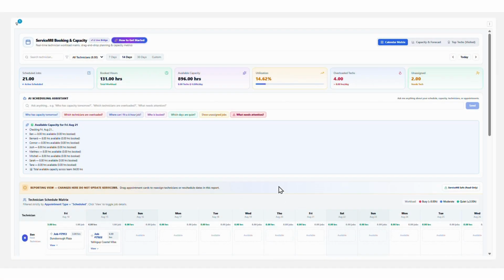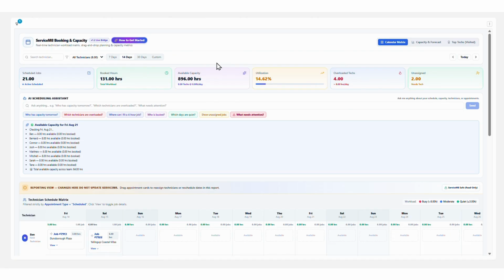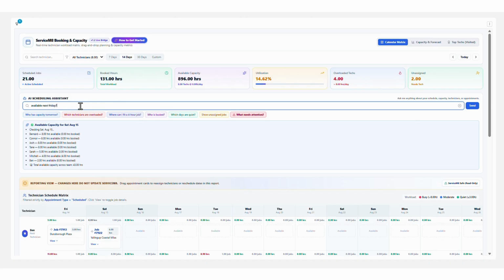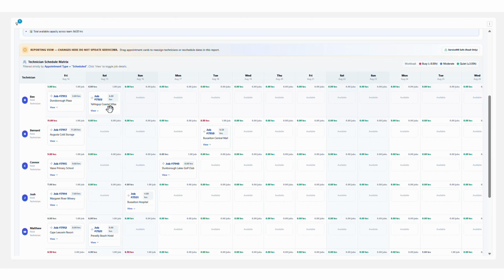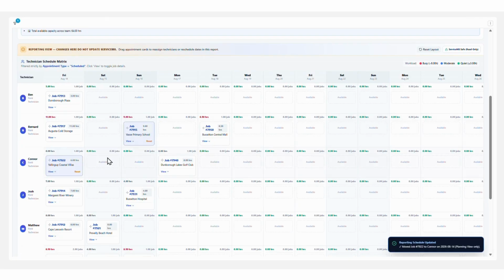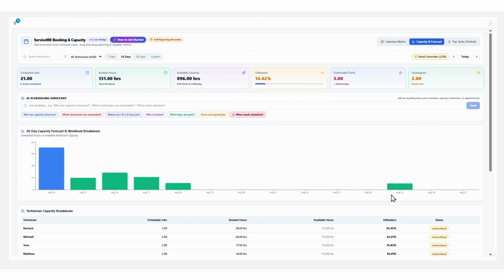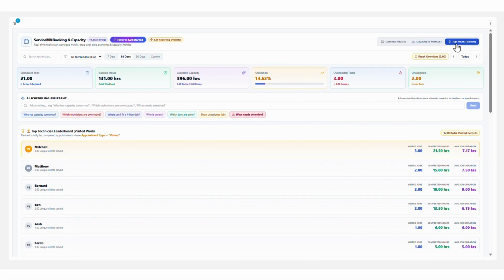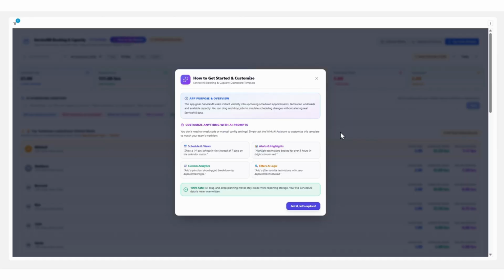Stop Overbooking Your Techs! ServiceM8 Capacity & Booking Dashboard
Are you overbooking your technicians or underutilizing your team? Nobody wants to scramble with scheduling conflicts or guess who actually has the capacity for that urgent, last-minute job.

But what if you had a complete, interactive view of your team's capacity and upcoming bookings?

In this video, our analyst Jessica walks us through an amazing ServiceM8 dashboard template built in Wink Toolbox specifically for tracking capacity planning and booking management. Whether you want to see how many jobs are coming up, check booked hours versus availability, or spot exactly which technicians are being overloaded, this dashboard keeps your schedule running smoothly.

The best part? You get a crystal-clear picture of your operations.

You can instantly forecast demand, track your overall capacity utilization, and monitor your top-performing technicians all in one place, ensuring no one burns out and no revenue is left on the table.

🚀 Ready to track your capacity and bookings? You can find the template for this dashboard

💡 Want us to set it up for you? If you want to connect your sales data, quotes, or reports directly in ServiceM8, ServiceTitan, or other systems, let our team do the heavy lifting! Book a free meeting with one of our analysts

⏱️Timestamps:
0:00 - Intro: The ServiceM8 Capacity & Booking Dashboard
0:33 - Jessica's deep dive: Capacity utilization, booked hours, & technician workloads
7:16 - How to get this template & adapt it for your business

Remember, it's not magic, it's Wink!